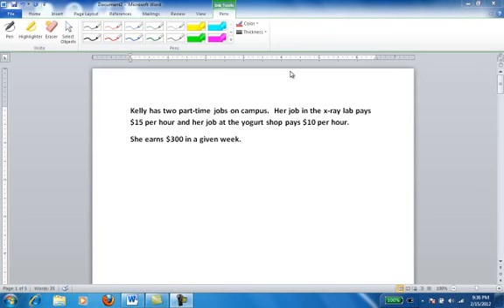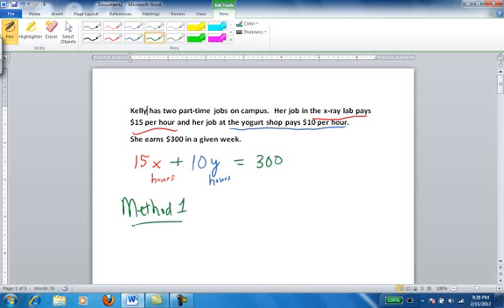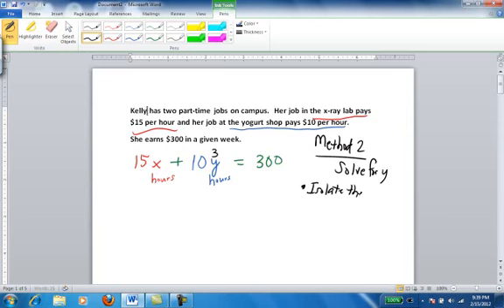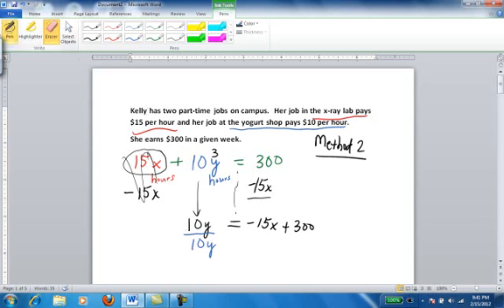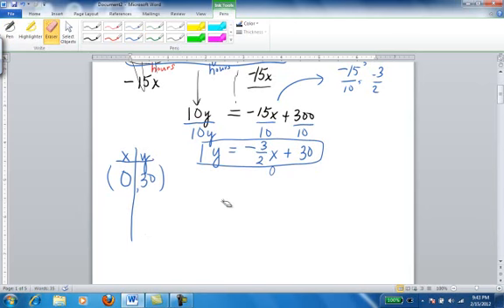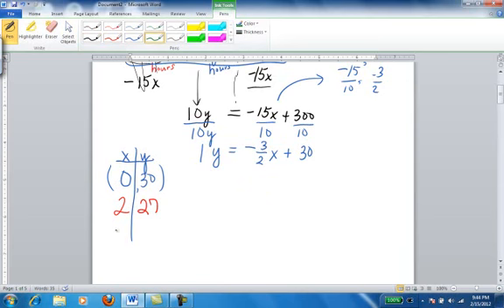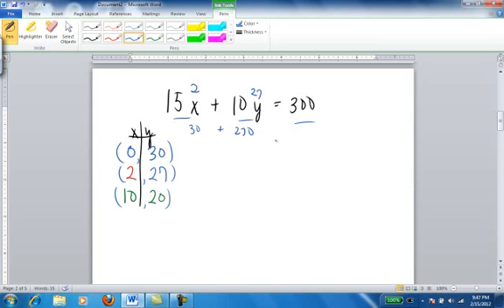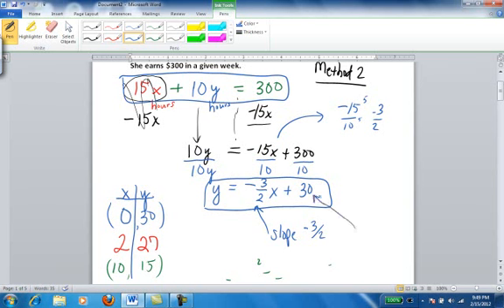mathematical models without slope.wmv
This rapidly produced video is for helping my Math 140 students set up mathematical models for situations that do not involve slopes.  The video is not prioritized for quality and critiques.